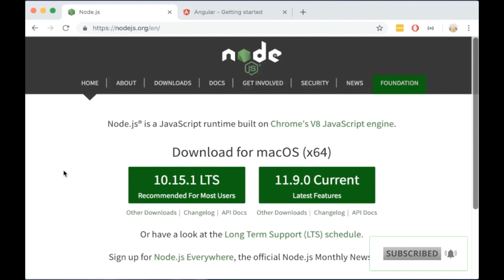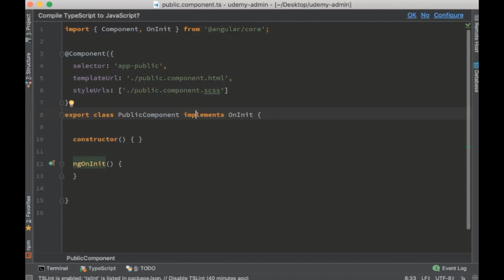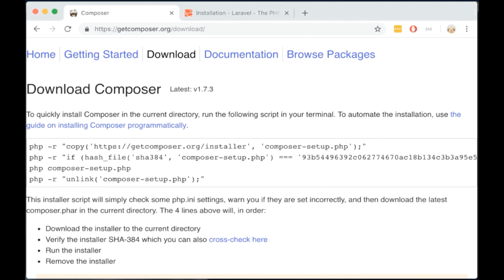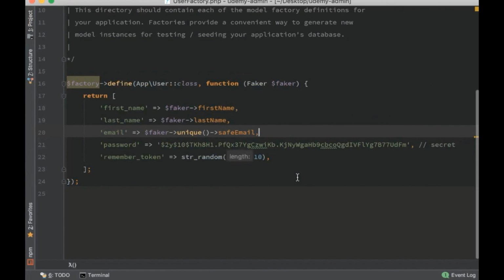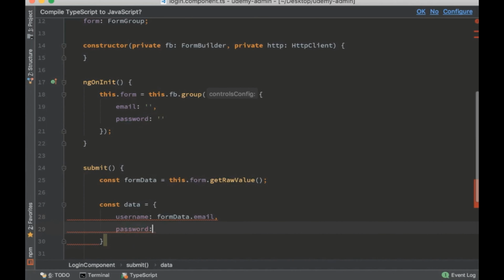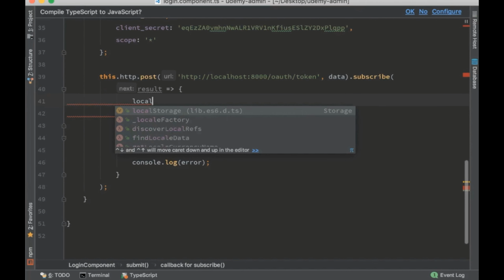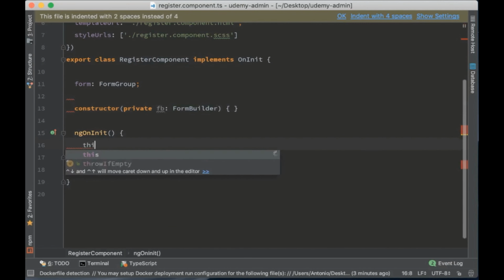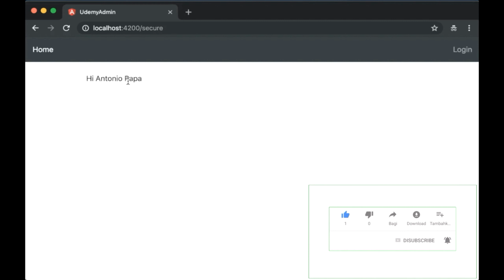Angular and Laravel Authentication Full Course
Learn to Authenticate using Angular and Laravel. In this video, we will create a Login component where we will send the Login Credentials and get back a JWT Token. Then we will use that JWT Token as a Bearer Token in the Request Headers to retrieve the Authenticated User. We will also add the Logout functionality.